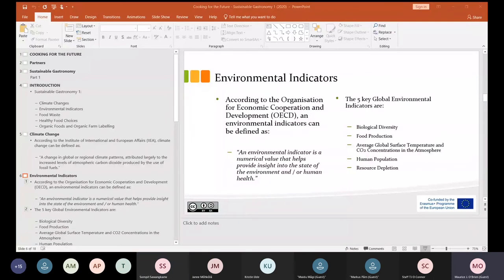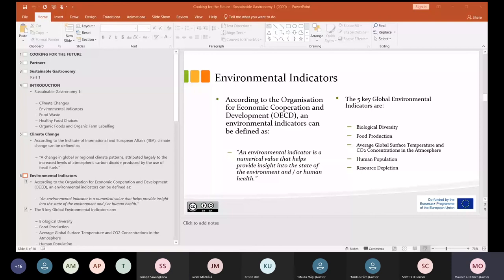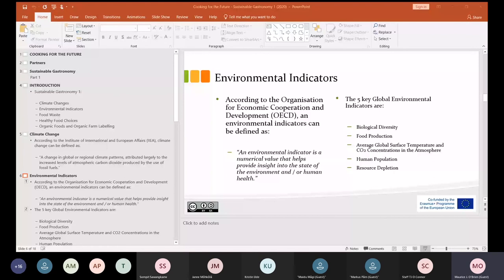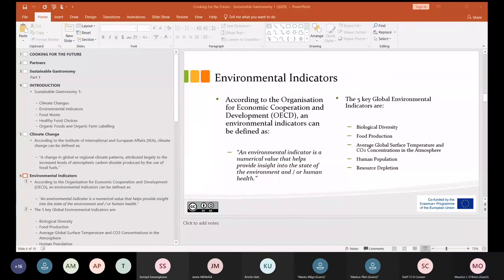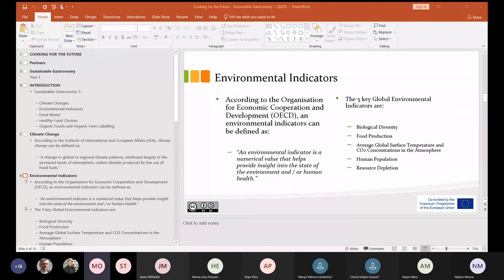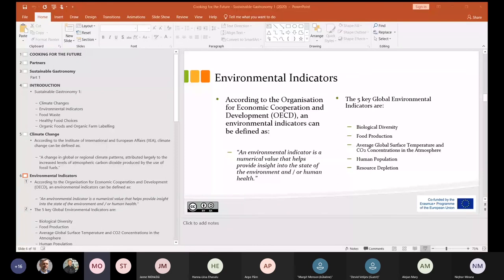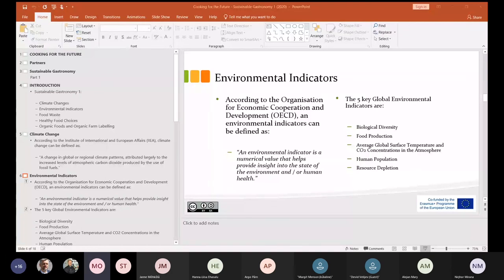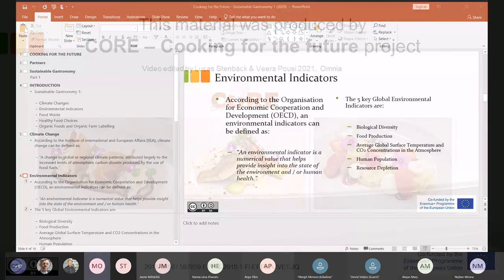CORE online session 3 Sustainable gastronomy 2 - 2021